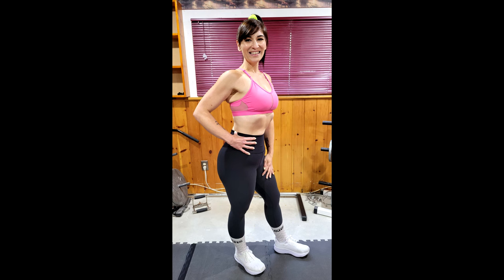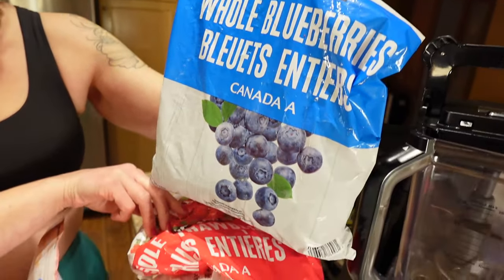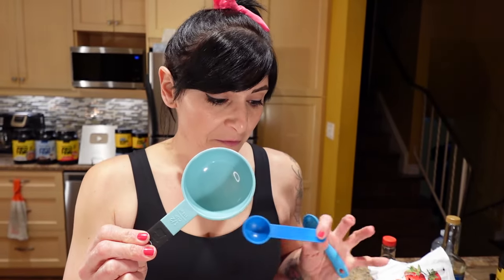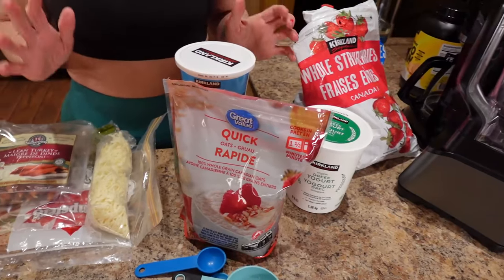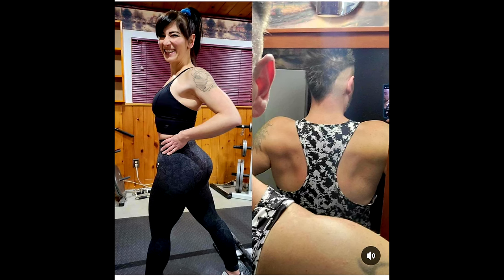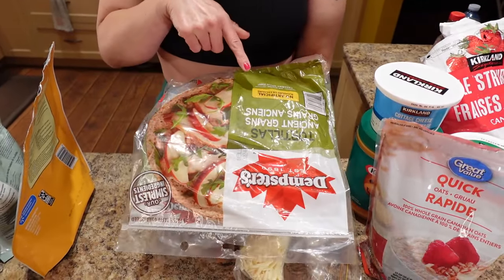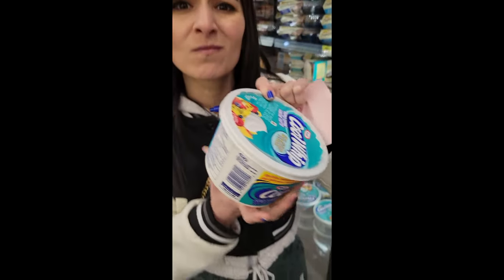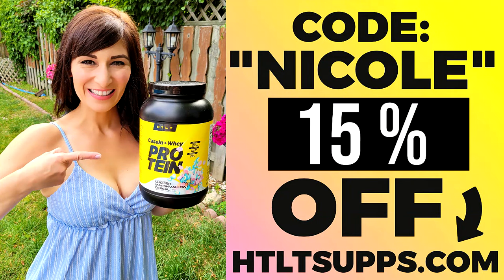I ate these 5 SIMPLE FAT MELTING Meals Everyday to Lose 130 Pounds